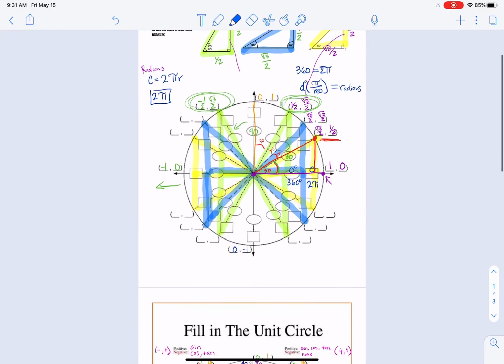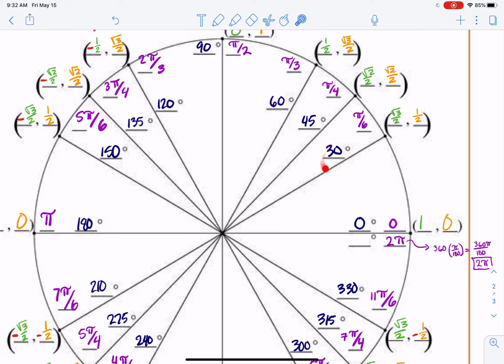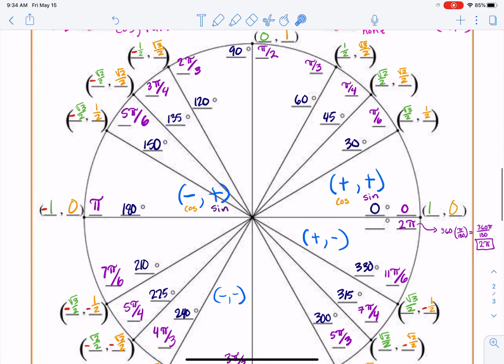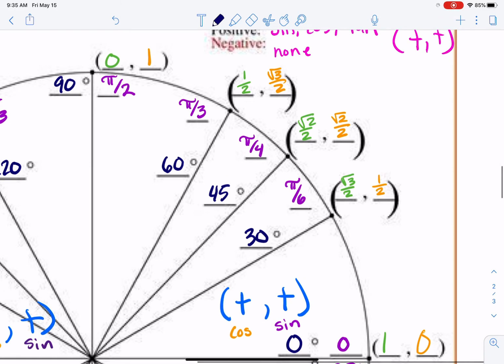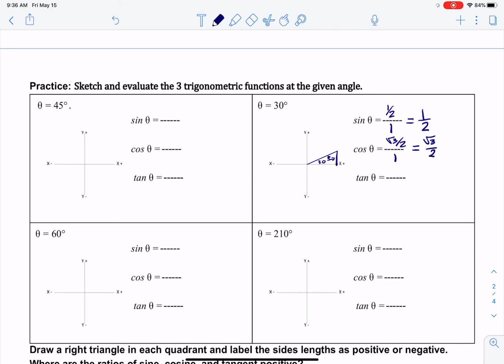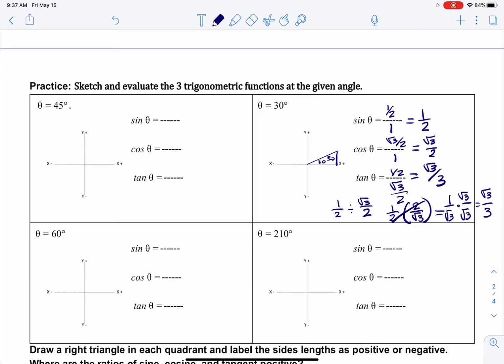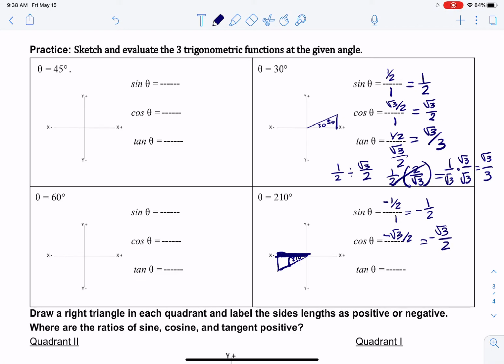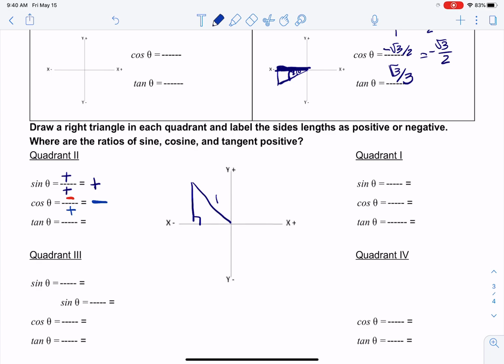Unit Circle Part 2